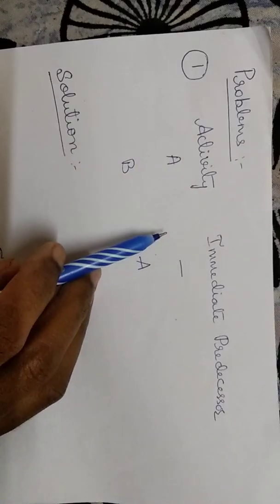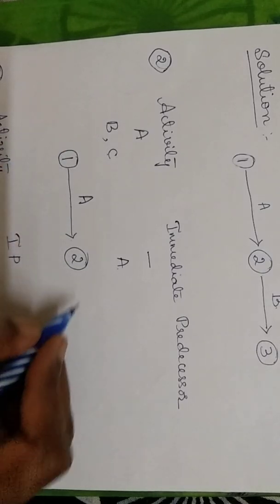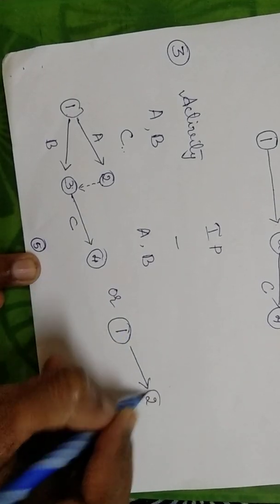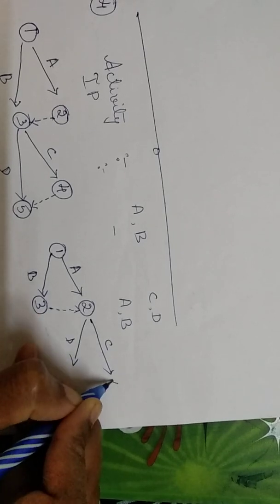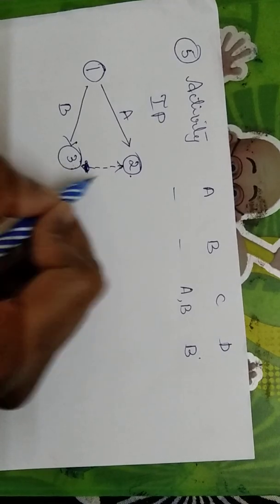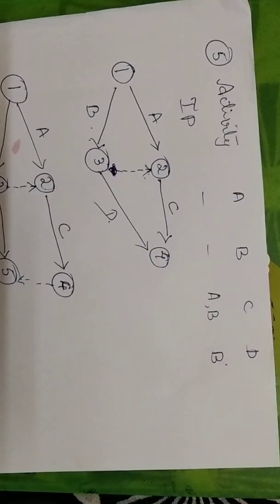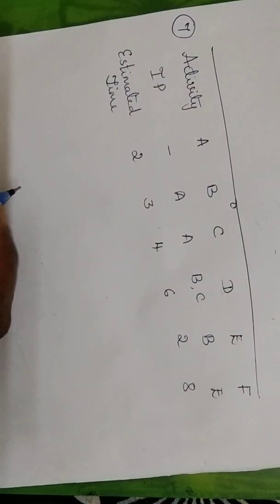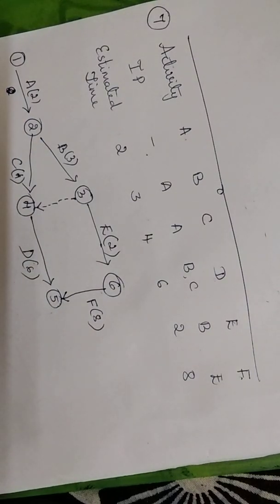Network Analysis Lecture 2